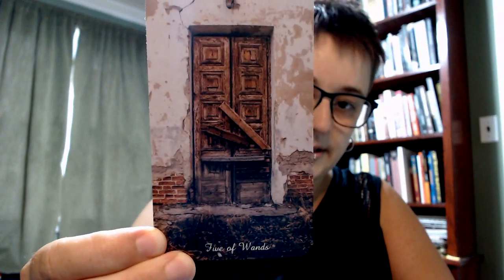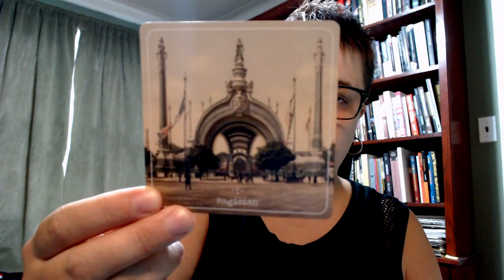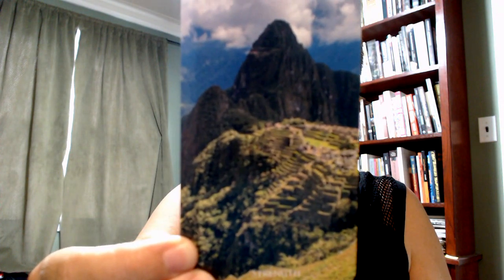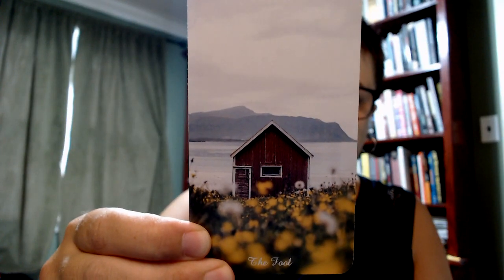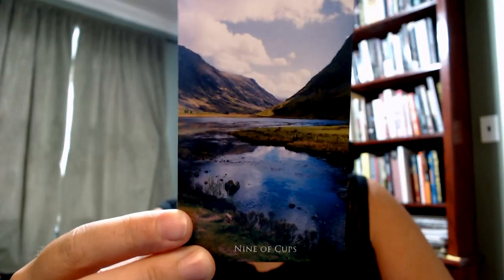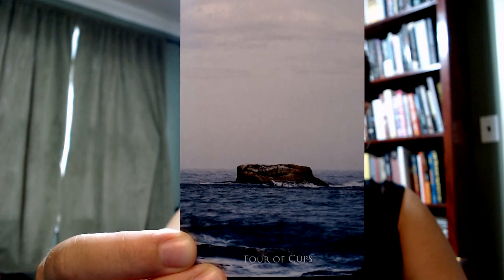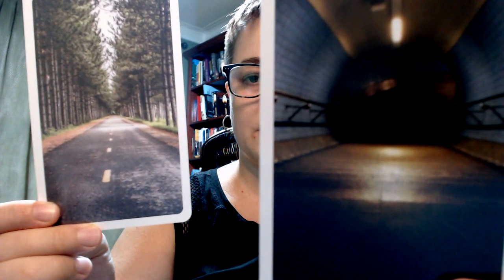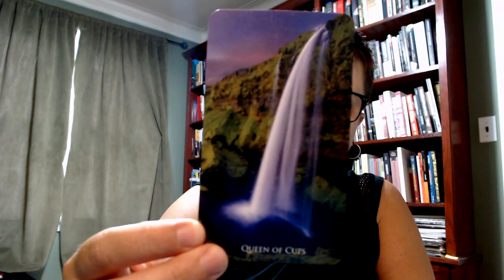Place-Based Tarot + Oracle Decks – Why I Love Them & How I Work With Them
A video about my landscape-based tarot and oracle decks, why I love them, and how I work with them.  These are mostly some supplemental ideas for extra reading approaches and considerations – inevitably, even though these decks don’t straightforwardly adhere to a tarot “system,” I bring my tarot learning to my reading regardless of which deck I’m using (so while I don’t talk about things like numbers, suits, and so on here, they are still reading approaches I draw on).

Timestamps:
00:00 Intro ramble
02:28 My favourite landscape + place-based decks
09:12 Why I love these decks
18:58 Approaches to reading with these decks
28:03 Other ways to incorporate these decks into your practice

Decks included:
Naturescapes Tarot
Tarot of Architectural Objects
Life Path Cards
Augenblick Tarot
Majestic Earth Tarot

Here’s a link to Kristen of OTM Academy’s free Life Path Cards course: